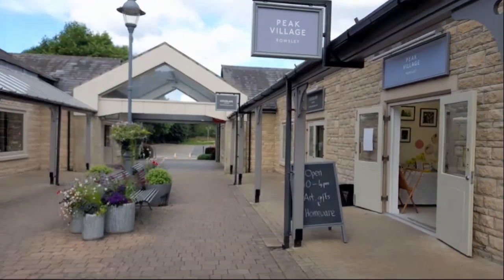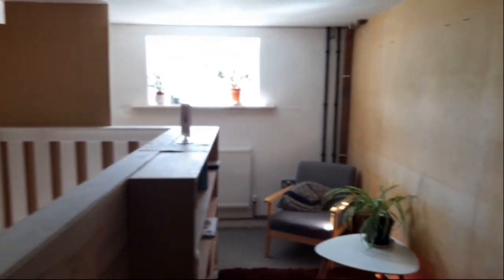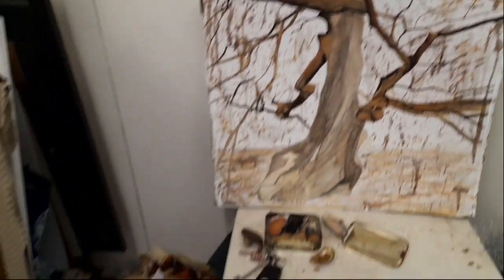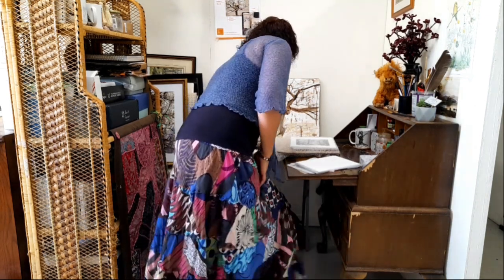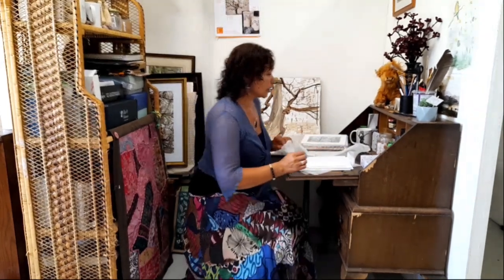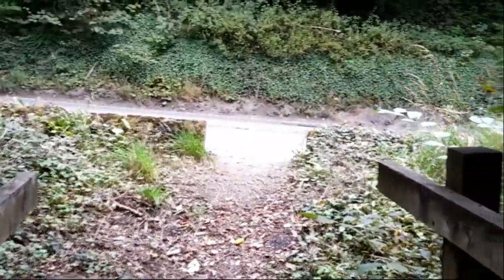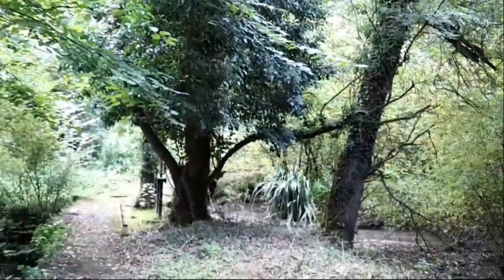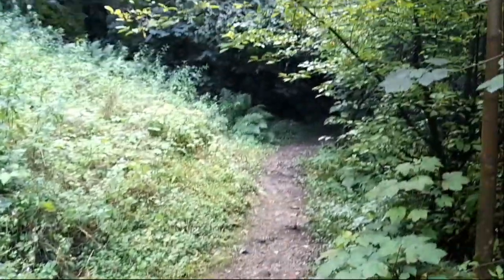Artist studio vlog - a typical week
A personal vlog of a few days in my artist life.
Check out The Derbyshire Makers to find out what we're up to and also links to some beautiful unique arts and crafts.

With love and magic ✨️

Diana